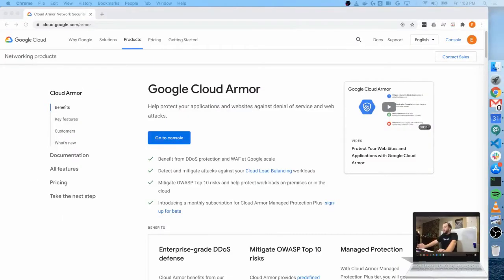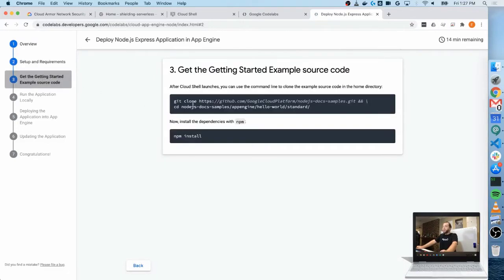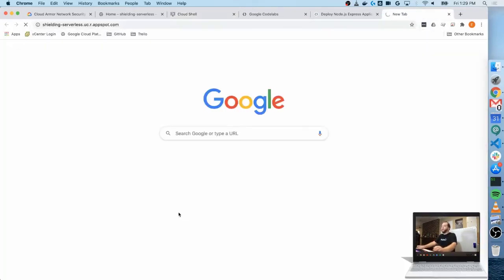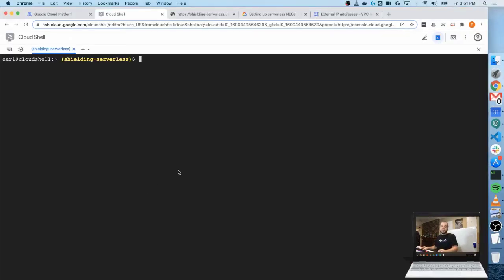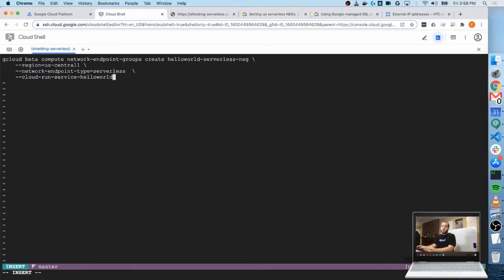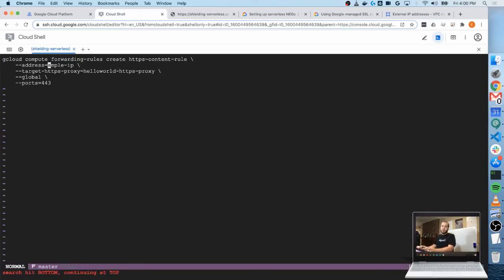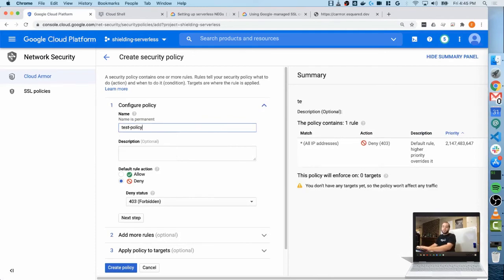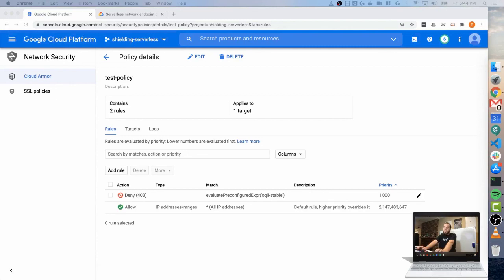Shielding Serverless Applications with Google Cloud Armor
Add web application firewall (WAF) functionality to Cloud Run, App Engine, and Cloud Functions serverless applications with Google Cloud Armor. Timestamps & resources below!

Timestamps:

0:00:55 : Deploy sample Node.JS application to App Engine
0:04:03 : Setup external IP and DNS
0:05:50 : Setup Google-managed SSL Certificate
0:06:43 : Setup External HTTP(S) Load Balancer with Serverless Network Endpoint Group (NEG)
0:10:14 : Create Cloud Armor Policy
0:11:29 : Conclusion